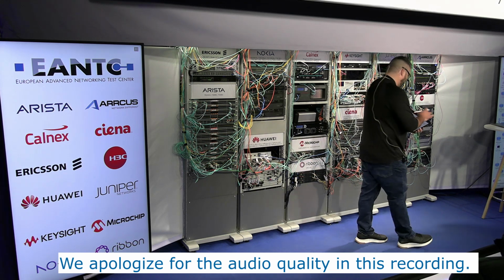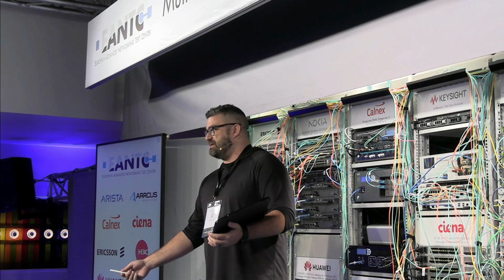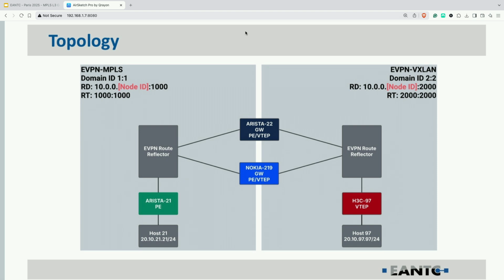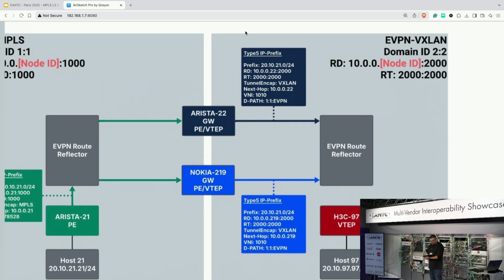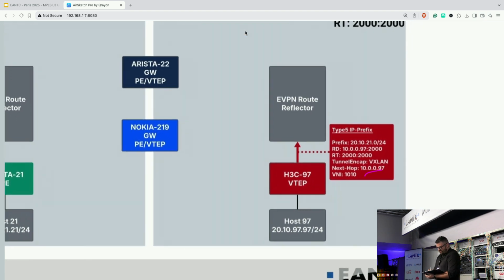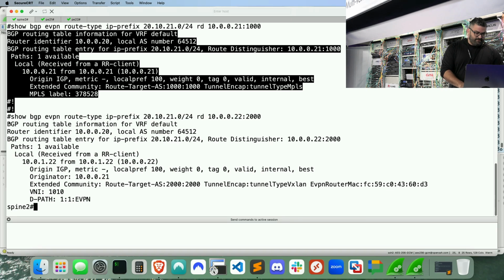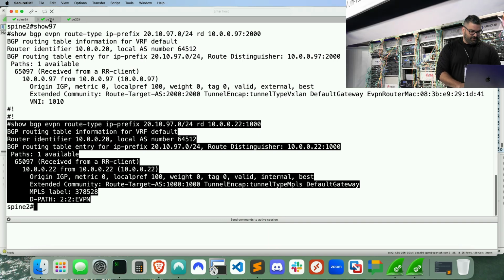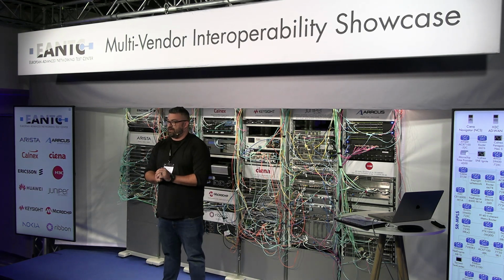EVPN MPLS To EVPN VXLAN L3 Gateway With D PATH - EANTC Multi-Vendor MPLS&SDN Interop Showcase 2025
EVPN-MPLS to EVPN-VXLAN L3 Gateway with D-PATH

In this demo, Arista, H3C, and Nokia demonstrate the results of the EANTC Multi-Vendor MPLS & SDN Interoperability Test Event at the MPLS & SRv6 AI Net World Congress 2025.  This scenario focused on the Ethernet VPNs (EVPN) Gateway. SR-MPLS is most often deployed in the WAN area, whereas VXLAN is most often deployed inside the DC.

Therefore, EVPN-SR-MPLS to EVPN-VXLAN interworking gateway is a very typical use case in the real world. EANTC has tested this scenario for years. This test involved BGP Domain Path (D-PATH) extension this year to avoid loops and influence the BGP best route selection.

The speakers in this demo include:
Mitch Vaughan (Arista)

The test report of all these demos is online!

EANTC (European Advanced Networking Test Center) is a leading independent test lab for telecommunication technologies. Based in Berlin, Germany, the company offers vendor-neutral, realistic, and high-quality testing and consultancy services for vendors, service providers, and enterprises. EANTC's performance and scalability, interoperability, proof of concept, acceptance tests, and network audits cover established and next-generation fixed and mobile network technologies. Our technical expertise focuses on network technologies like 5G, Open RAN, SD-WAN, and security testing. We organize a unique style of interoperability and performance test events covering advanced technologies such as SDN transport and Open RAN.